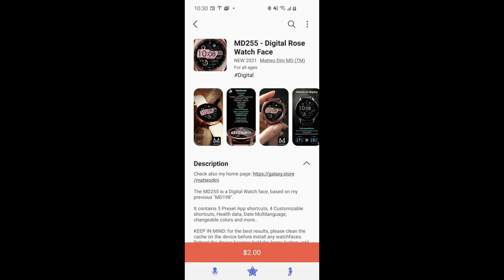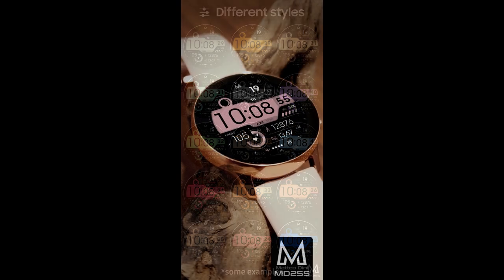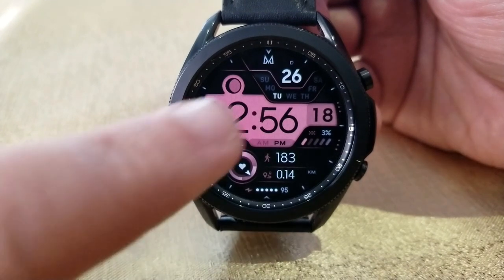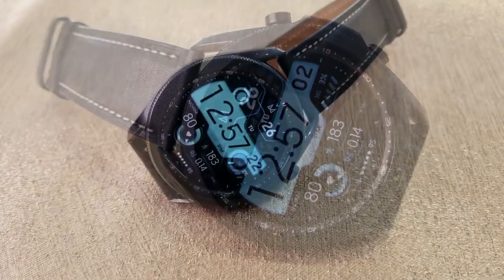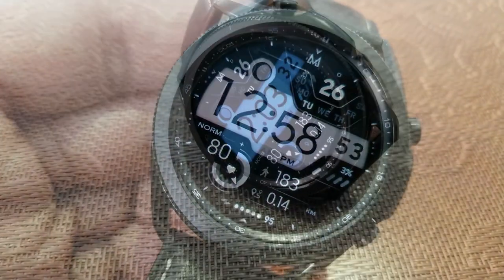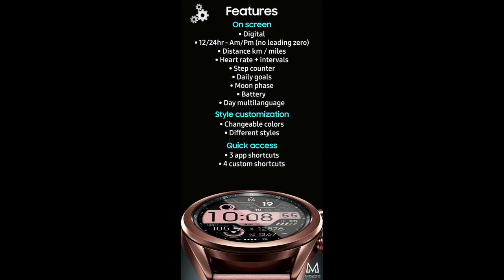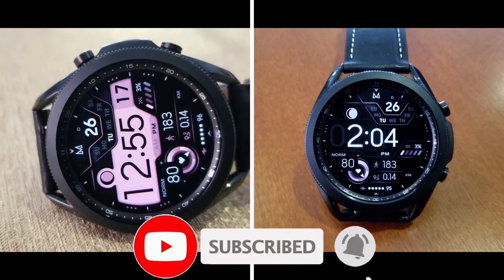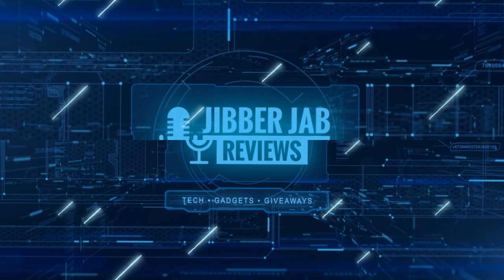Coupon Giveaway! Samsung Galaxy Watch 3 Watch Face by Matteo Dini - Jibber Jab Reviews!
10 coupons will be given away to random and lucky viewers of the channel!  Leave a comment below in order to participate and if you are selected as a winner I will leave a reply to let you know how you can get the code!

Samsung Watchfaces
Smartwatch